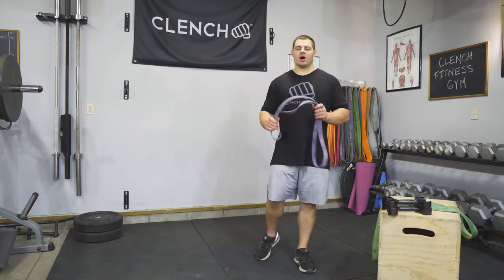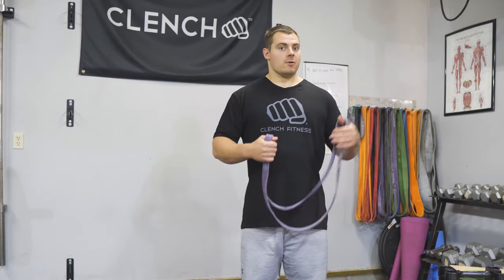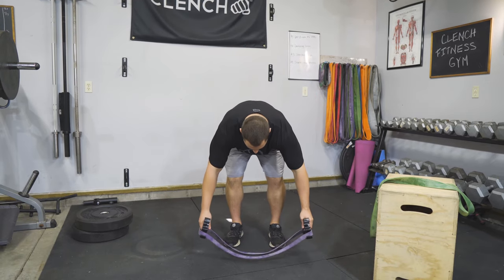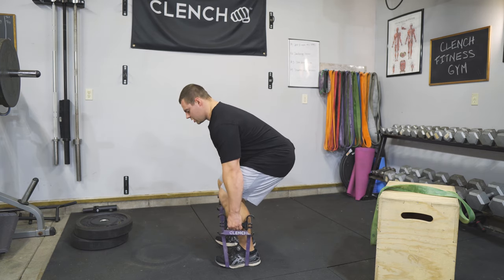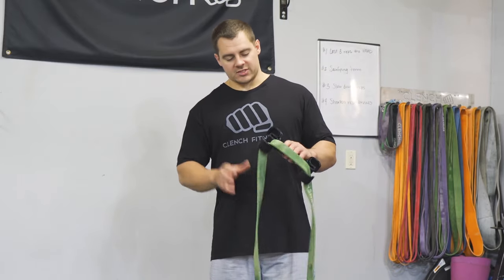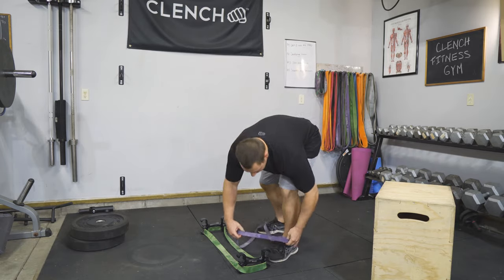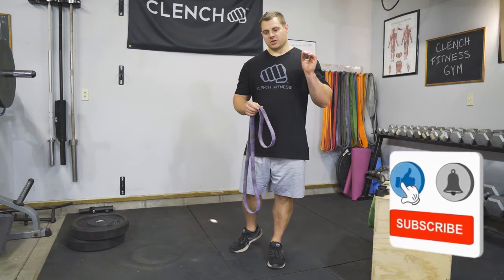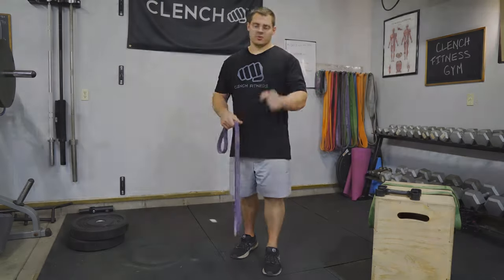Resistance Band Deadlift - Banded Deadlift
In this video we walk you though setting up a deadlift with a 41" resistance band.  We'll show you how to resistance band deadlift using Clench Band Handles to make it easier and more comfortable.

We'll show you how to set up bands on deadlift so you can build strength on your posterior chain muscles.  Get stronger traps, lats, glutes, hamstrings, and core muscles.

Clench Band Handles coupled with a Clench Fitness 41" resistance band simulate a trap bar deadlift or how to hex bar resistance band deadlift.

Equipment Used:
41" resistance bands:

Music Permission:
OSZ1X2PQO7HLXO3R